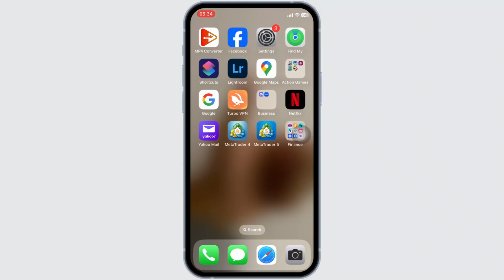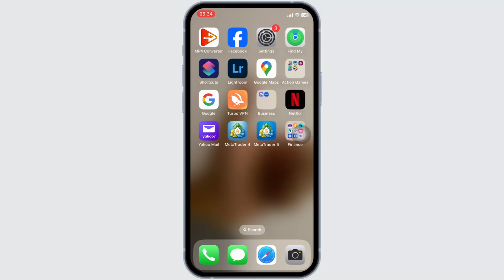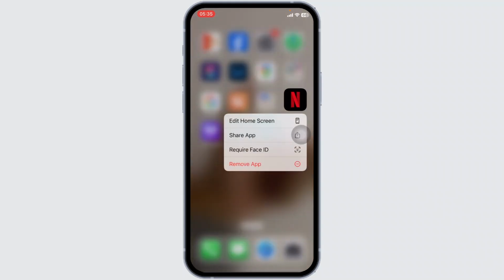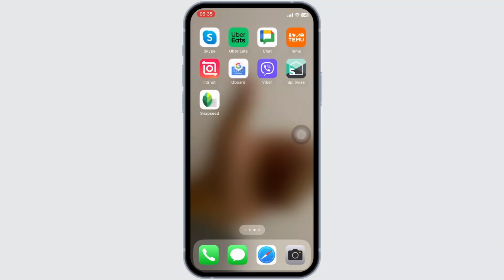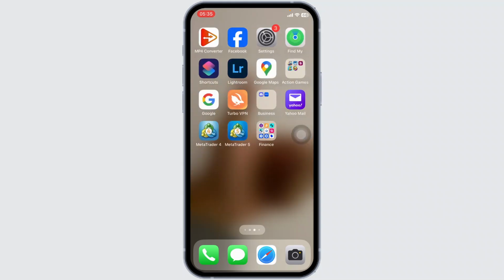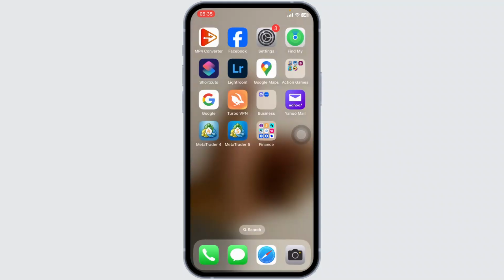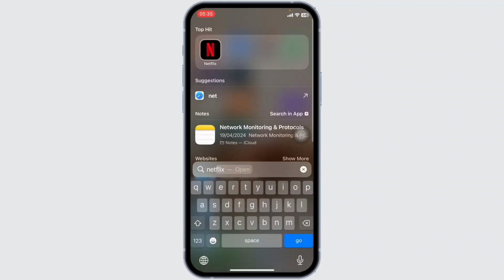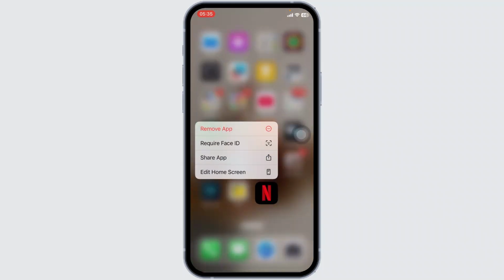How to Get Back Hidden Apps on iPhone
How to Get Back Hidden Apps on iPhone (2025)!

Did you accidentally hide an app on your iPhone and can't find it? This video will walk you through the steps to get back any hidden apps on your device. Whether you're wondering, "How do I unhide apps on iPhone?" or need help locating apps that have gone missing, this tutorial has you covered. Learn how to access and restore hidden apps on your iPhone quickly and easily. Watch now to find out how to retrieve your hidden apps and get back to using them!

Timestamps:

00:00 How to Get Back Hidden Apps on iPhone
00:10 How Do I Unhide Apps on iPhone?